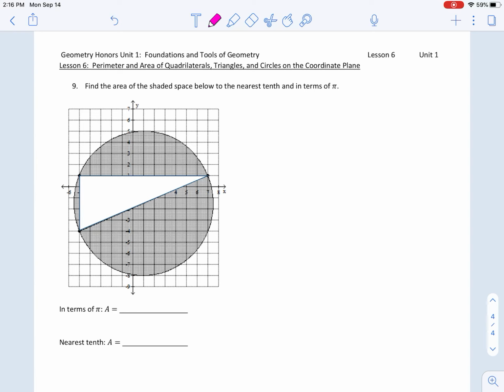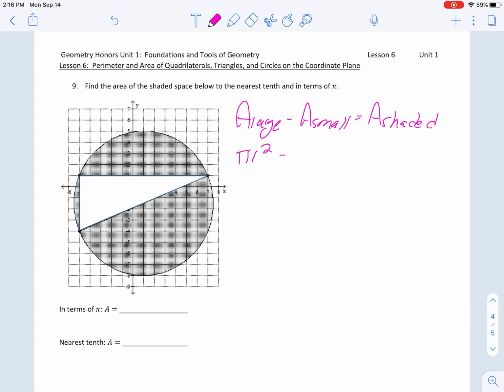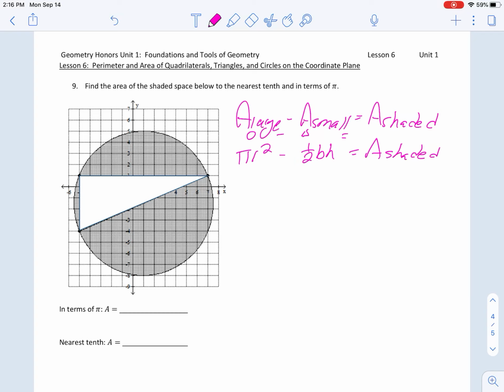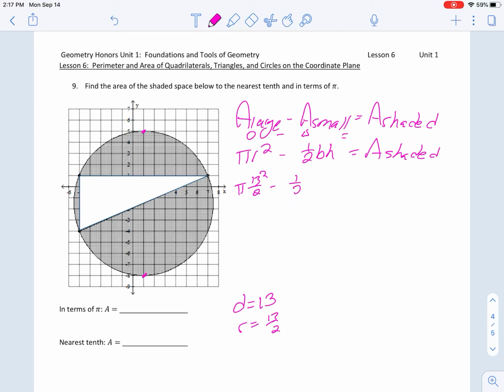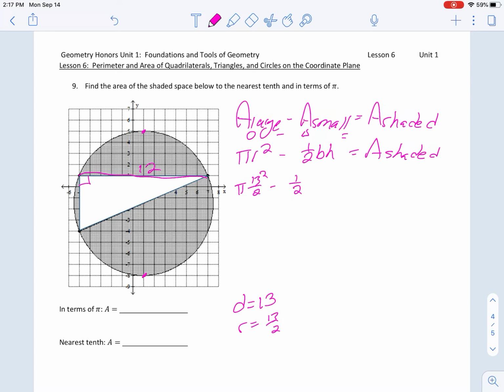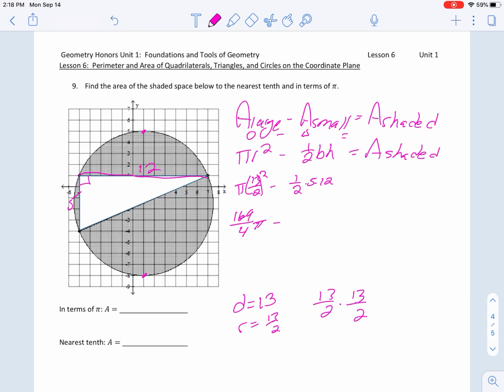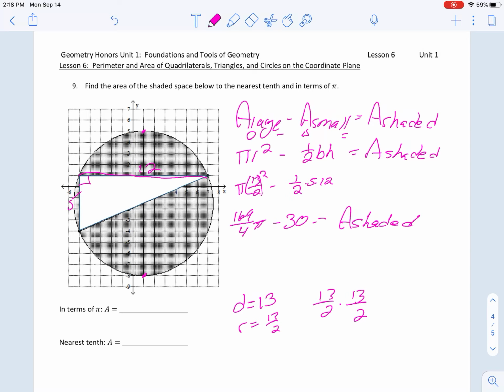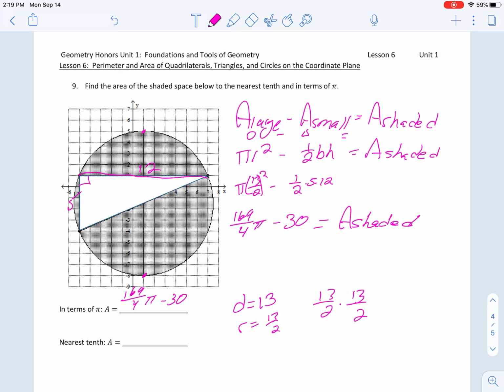GeoH Ex 9 Unit 1 Les 6